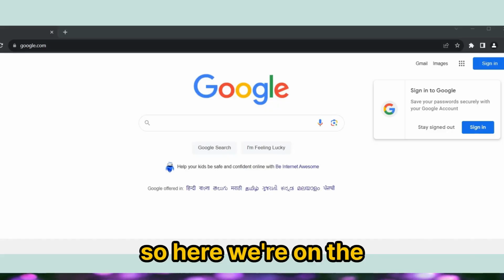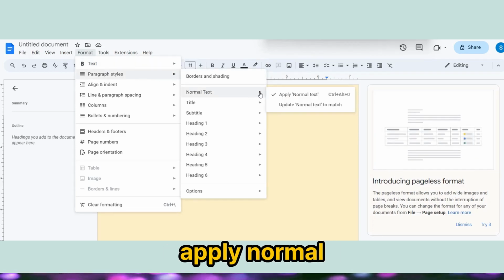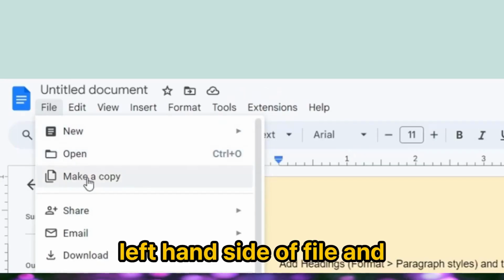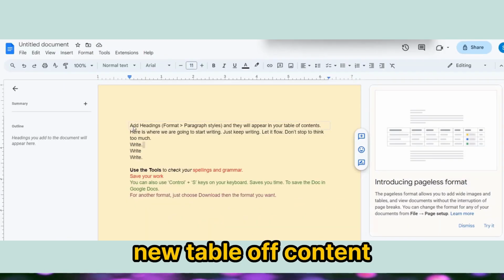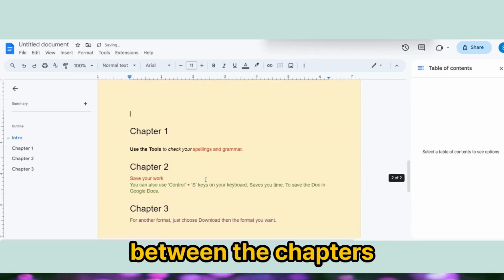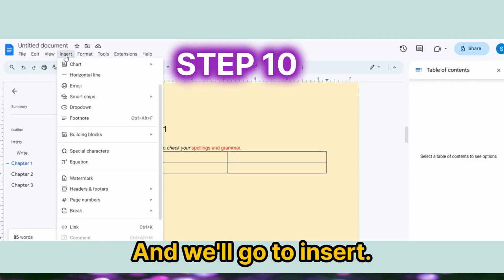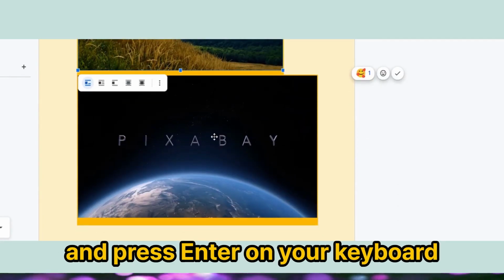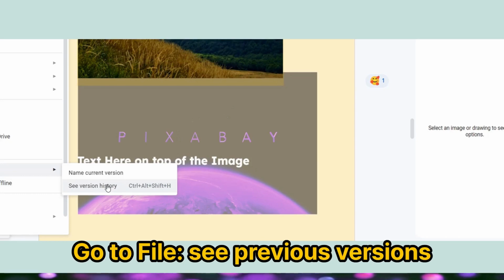Effortless Novel Writing in Google Docs [NEW Step by Step Tutorial]📙NovelWritinginGoogleDocs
You want to write your novel, write your book. And you just want to get started without any fancy tools that cost a lot or have a long learning curve.

You want something simple. I got you. right now, I’m going to show you a simple way, that you can start writing your book for free. No hassles. No extra costs. Just you and your writing.
So listen up. With this method you’ll be writing your novel in less than 5 minutes time.
And now, let’s get going on setting you up on Google Docs to write your novel.
This part is for the Google account. If you already have a google account then please skip to Chapter 2

Create a Google account: If you don't already have one, sign up for a Google account This will give you access to Google Docs and other Google services.
Create a new document: Start a new document by clicking on "+ Blank" or selecting "File"  "New"  "Google Docs."
Access Google Docs: Log in to your Google account and navigate to Google Docs, the cloud-based word processing application.
Set document formatting: Customize the formatting elements of your novel, including page size, margins, font style, and font size. Adjust these settings under "File" "Page setup." And Format

Organize Your Novel: Plan the structure of your novel by creating sections or chapters. Use headings or a table of contents to keep your document organized and easily navigable.
Begin Writing: Dive into your writing by typing your first chapter or section. Utilize Google Docs' formatting tools like bold, italics, and headings to style your text.

Utilize Google Docs Features: Explore the platform's features such as comments for feedback and collaboration, inserting images or charts, and the Explore tool for research and relevant information.

Sharing and Collaborating 10. Share and Collaborate: Facilitate collaboration by clicking "Share."

Chapters:
00:00:41  Create a Google Account
00:01:27  User-friendly writing platform - Simple Google Docs writing
00:01:36  Create New Google Docs
 00:01:52  Google Docs formatting: page,color,text
00:03:02  Organize chapters in Docs: table of contents
00:03:34  Headings and Writing
00:04:29  Spellings and Grammar
00:05:00  Saving your work
00:06:34  Adding New Chapters
00:08:00  Inserting Page Break
00:08:53  Word Count
00:09:13  Collaborate in Google Docs: Sharing and Publishing
00:09:35  Insert Tables
00:09:58  Insert Royalty-free images
00:11:05  Add Emojis and Comments
00:11:32  Crop Image
00:12:24  Recolor Image
00:13:45  Revision history in Docs